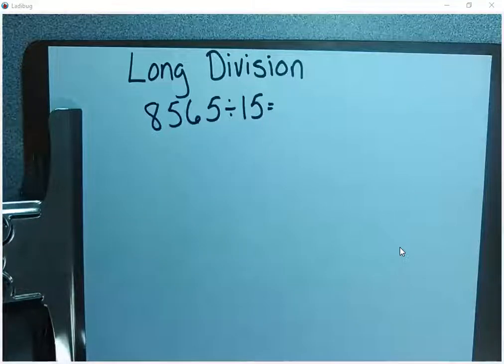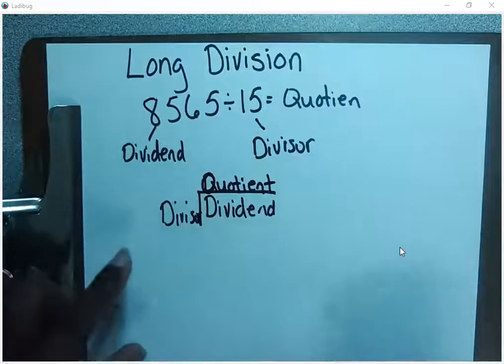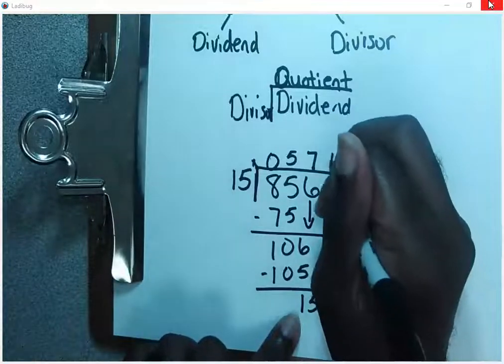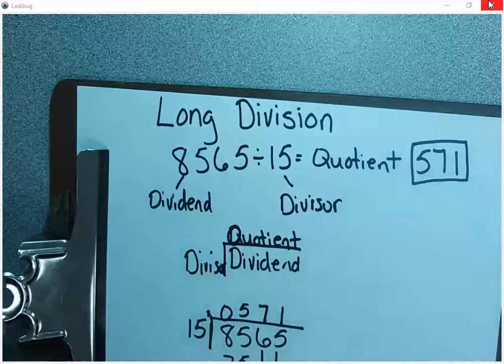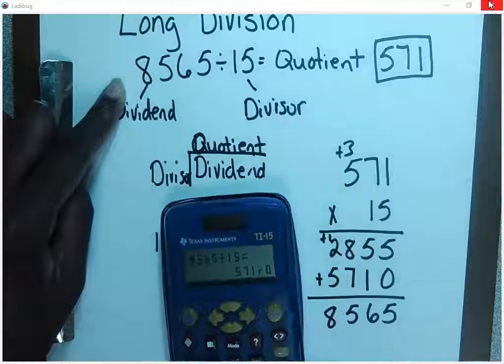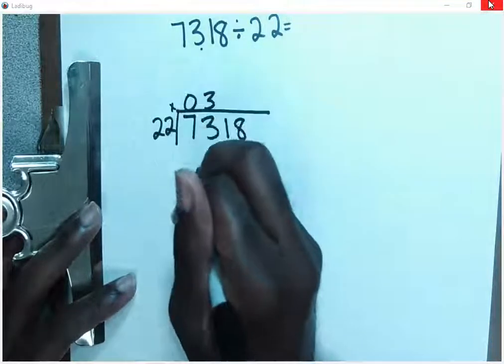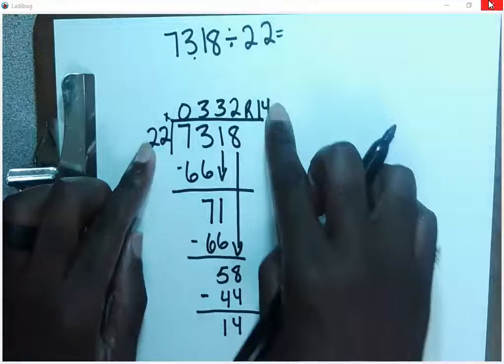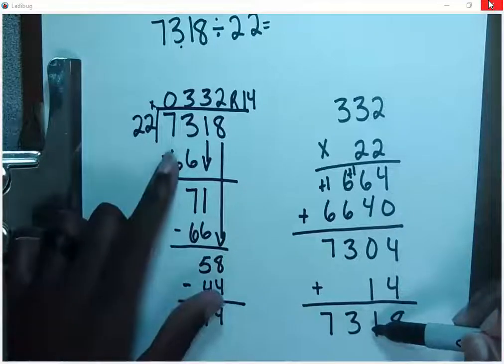Whole Number Long Division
This video explains how to divide using the long division method.